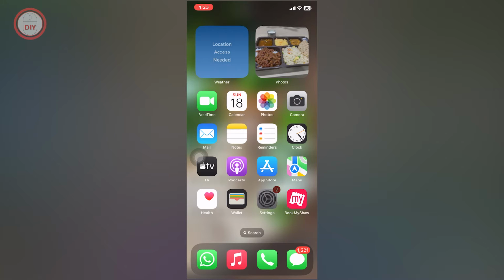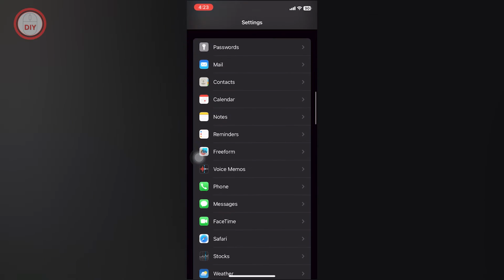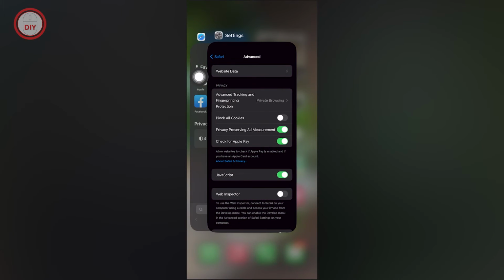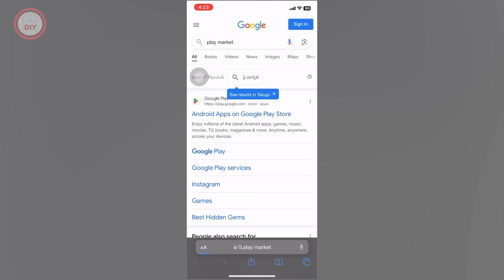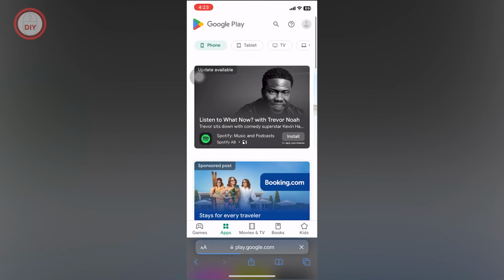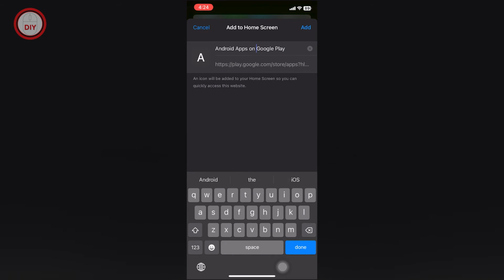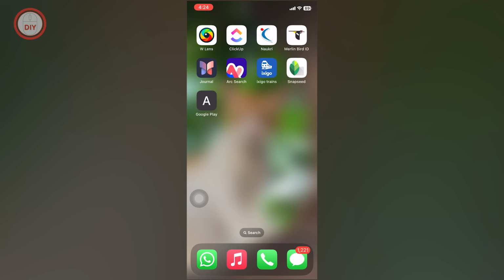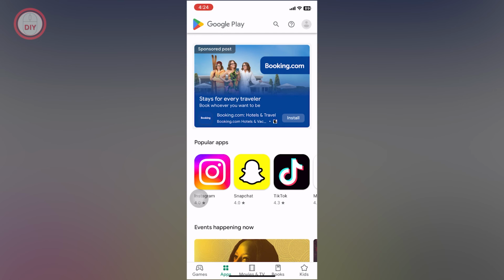How To Download Google Play Store Apps on your iOS Device 2024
Learn how to download Google Play Store apps on your iOS device. Unlock the world of Android apps on your Apple device with our guide on "how to download Play Store on iPhone" and iPad in 2024. Discover the steps to "get Google Play Store on iOS," allowing you to enjoy a wide range of Google Play Store apps on iPhone/iPad. Whether you're curious about "Google Play Store on iPhone" or looking for a way to "install Google Play Store in iPhone," our tutorial provides all the necessary information and solutions. Learn about the feasibility and methods to "download Google Play Store on iPhone," ensuring you have access to Google's vast app ecosystem right from your iOS device. This guide also covers "Google Play Store on iPad," offering insights and tips on how to bridge the gap between Android and iOS platforms. Stay ahead with our comprehensive guide on "Google Play Store iOS," and explore new possibilities for your iPhone or iPad in 2024.

LINKS:
Apple Iphone 15 Pro
Iphone Earbuds (Plantronics)
Iphone Charing Station